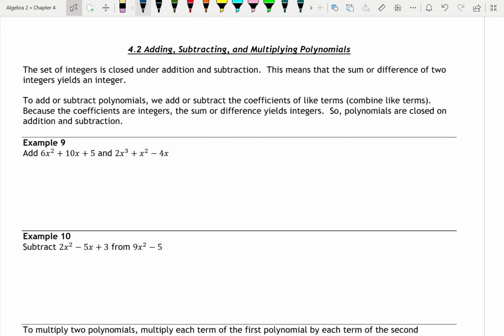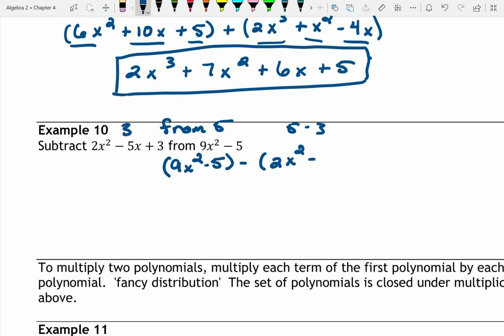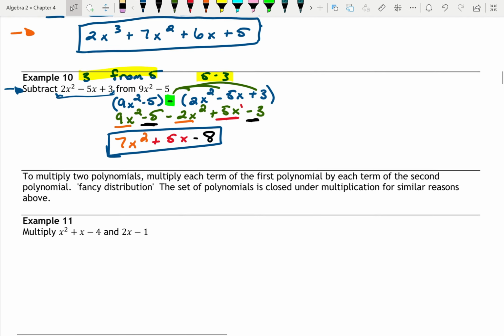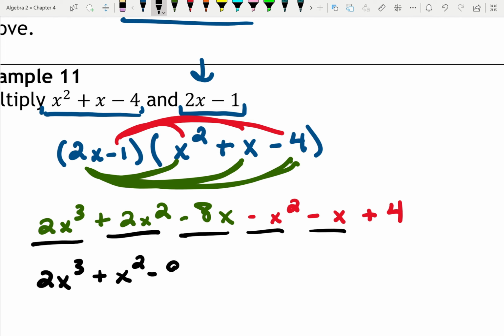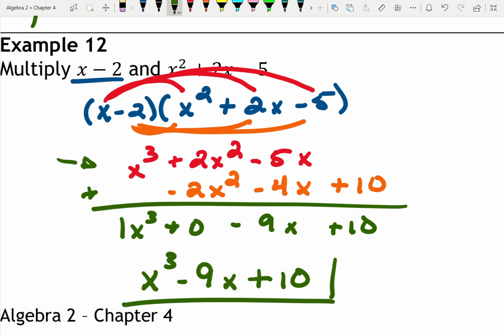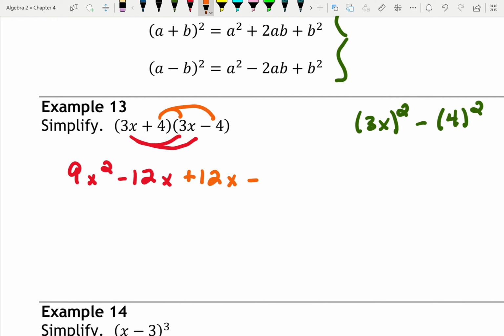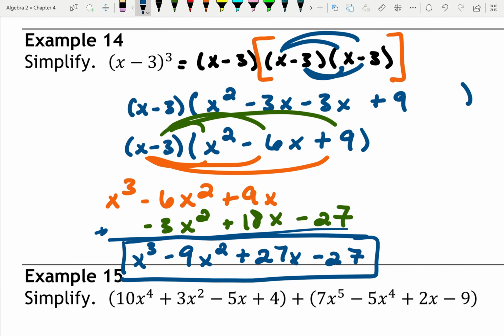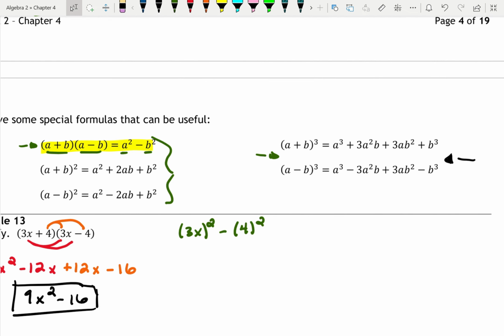4.2 Adding, Subtracting, and Multiplying Polynomials